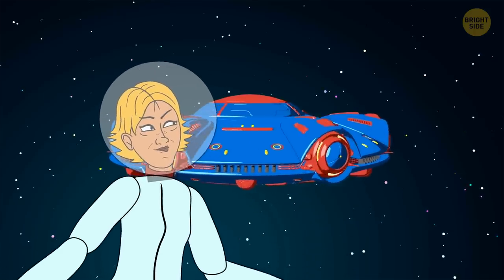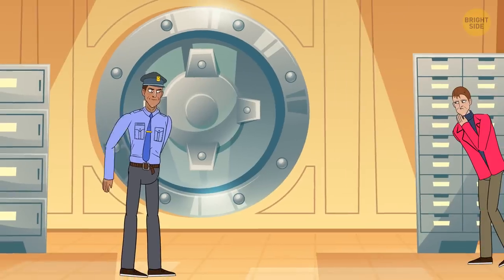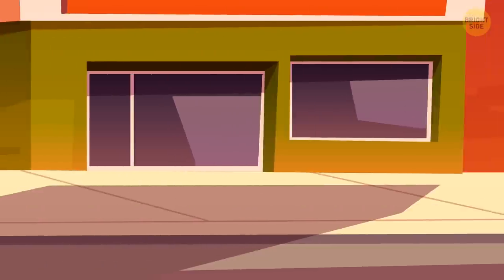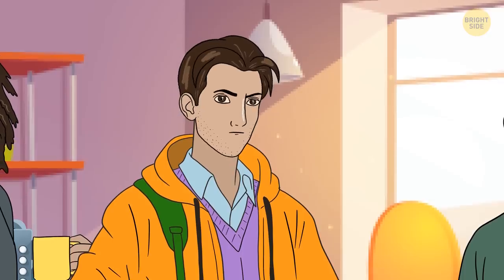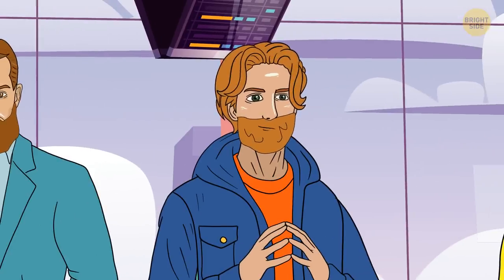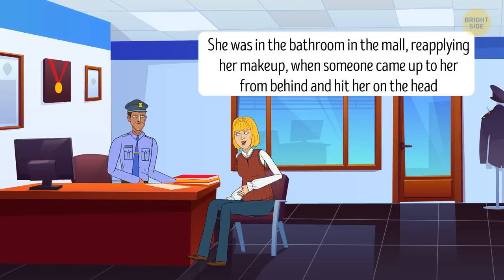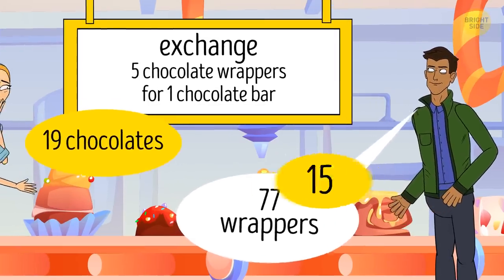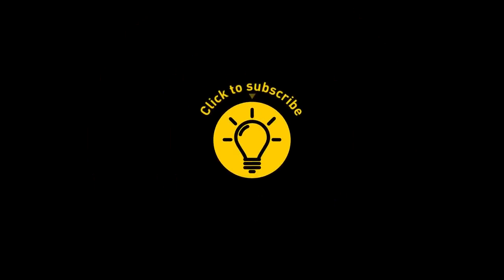13 Riddles to Test Your Deduction Skills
Do you love putting your analytical skills to test? Riddles and puzzles with answers are a great way to test if you can think fast and solve any hard task given. Here’s a number of tricky riddles that’ll reveal if you’re smarter than average.